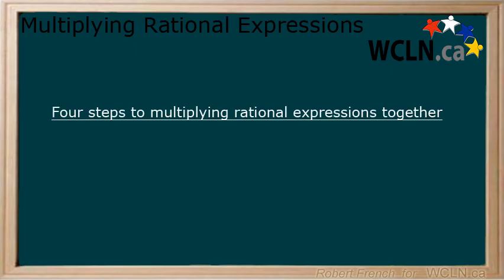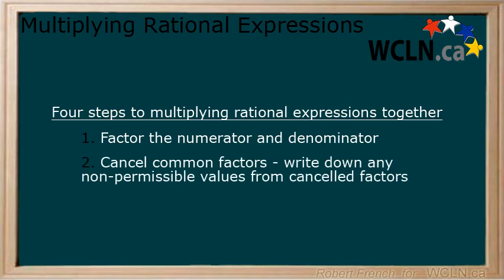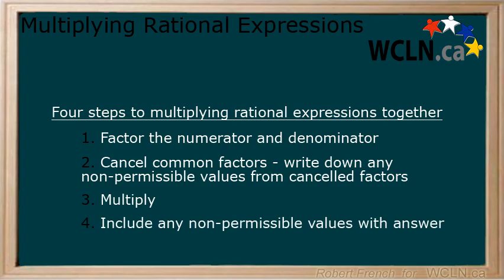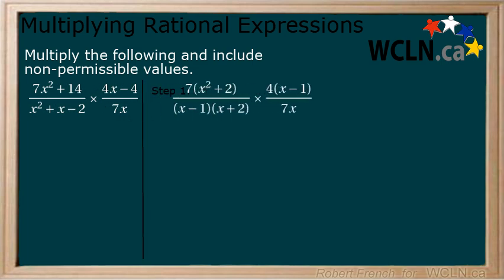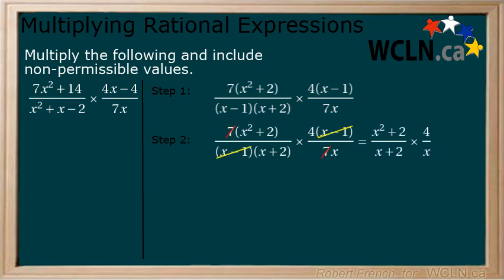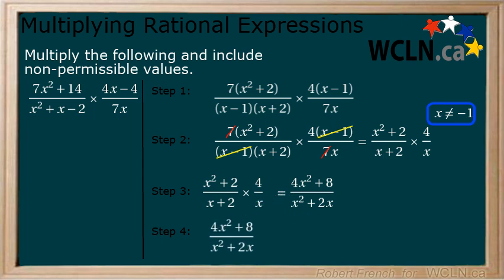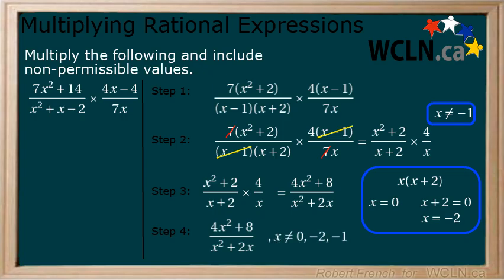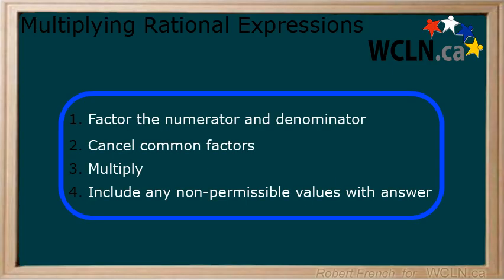WCLN - Math - Multiplying Rational Expressions - REPLACED (DELETE)